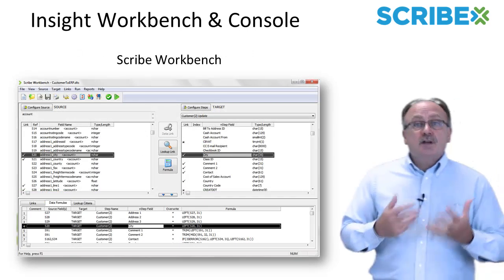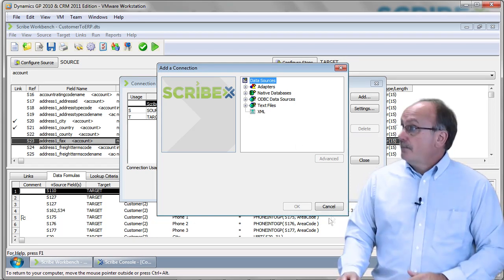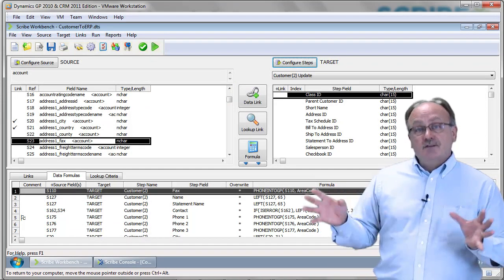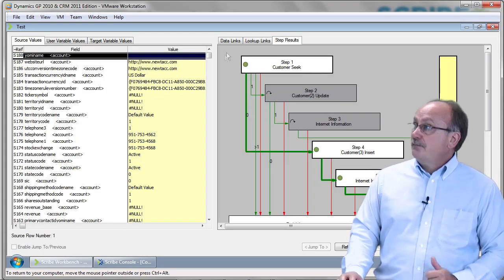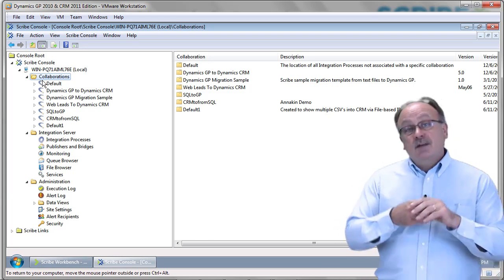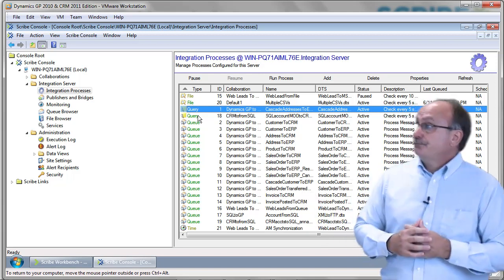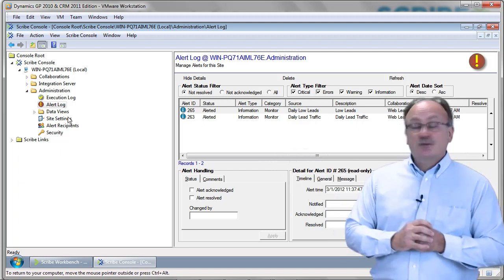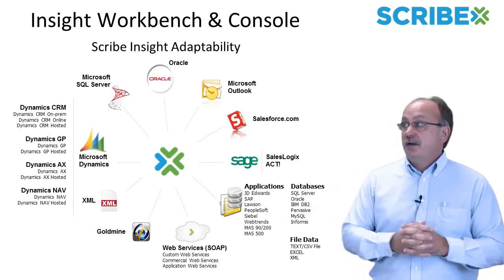Scribe Insight Overview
Overview of Scribe Insight Integration Platform